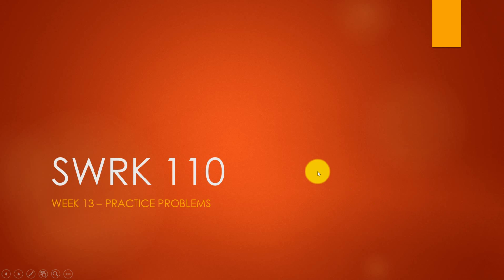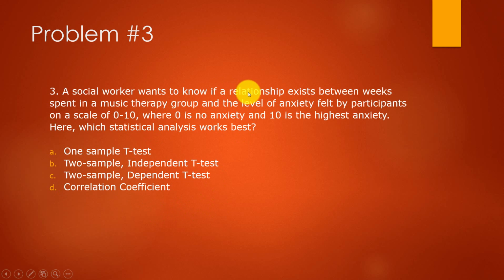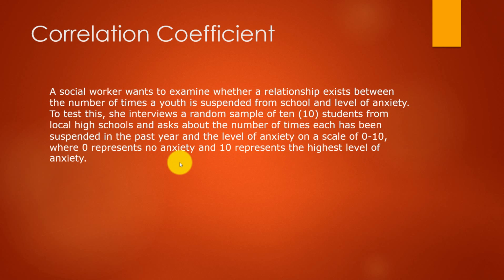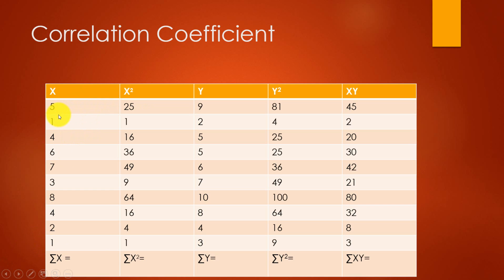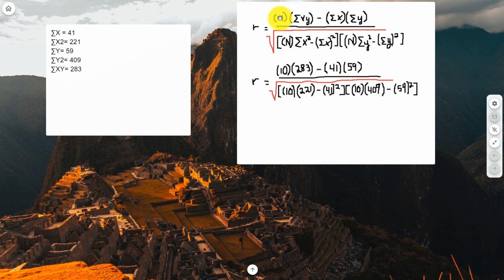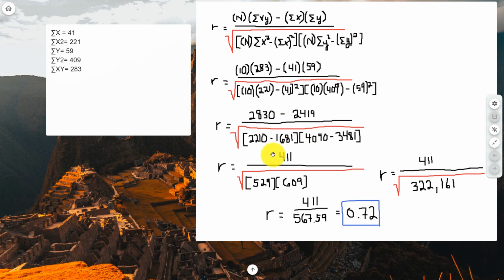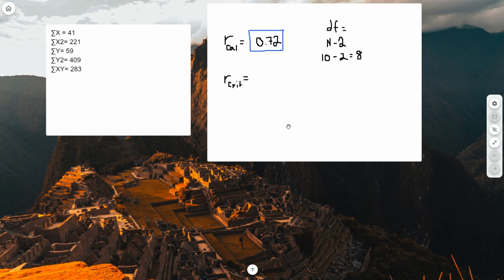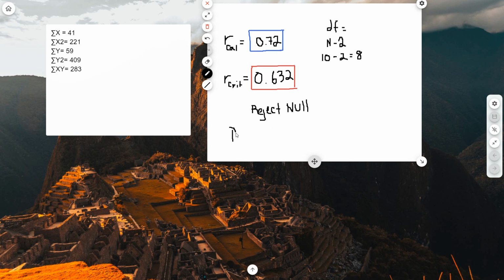Week 13 Practice Problems and Correlation Practice